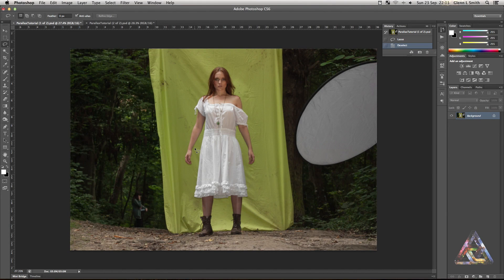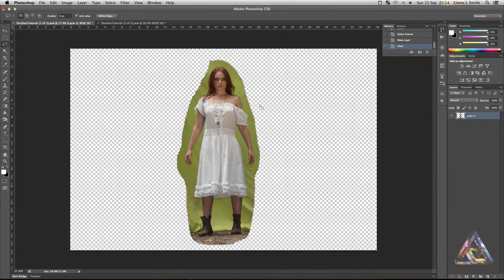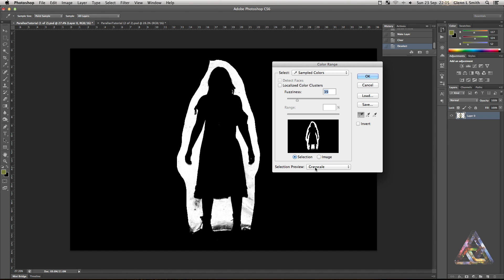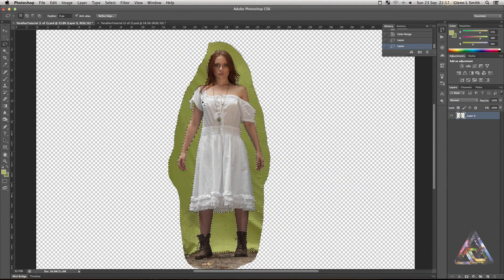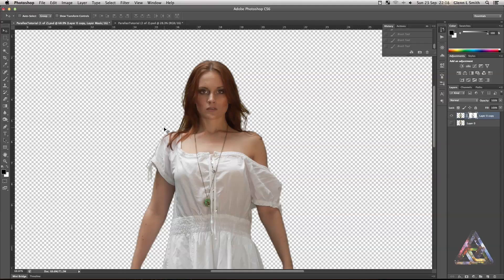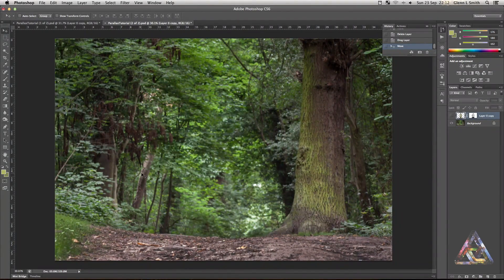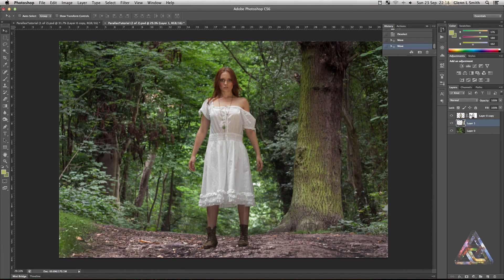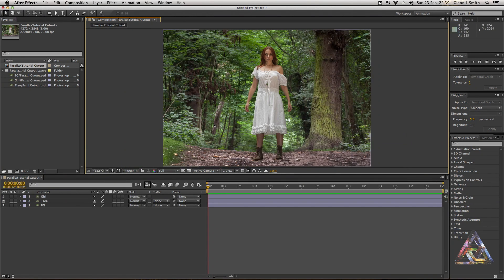After Effects Tutorial | 2D image into a 3D scene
This tutorial will show you how to turn a 2D still into a 3D video, using the effect of Parallaxing. This effect was seen in our recent Sigur Rós music video and can be used for a variety of things to add 3D depth to a flat image.

We'd love to see what you can make when using this technique so please post us your results. If you have any questions post in the comments below and we'll get back to you!